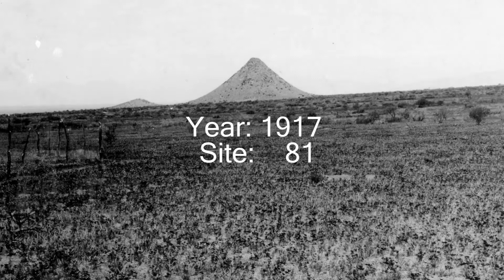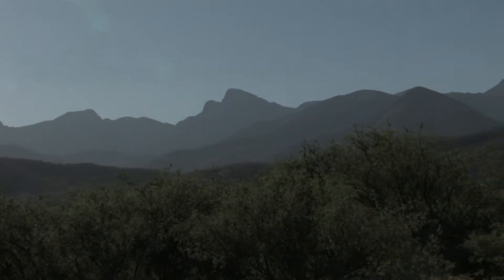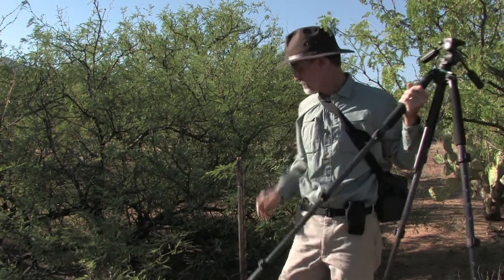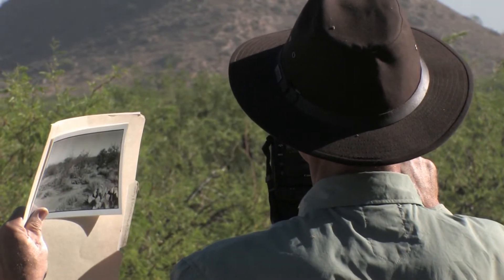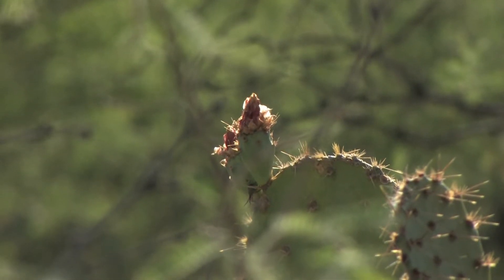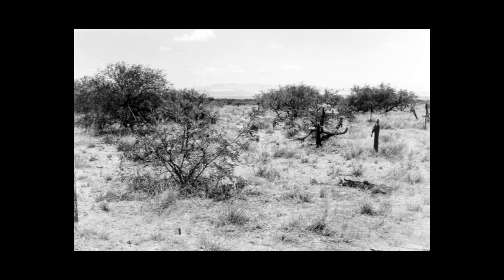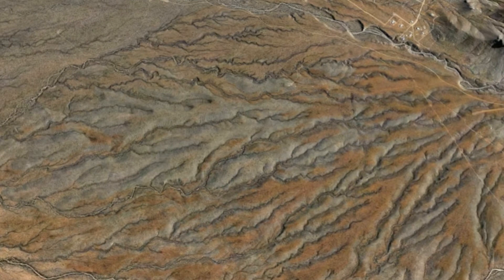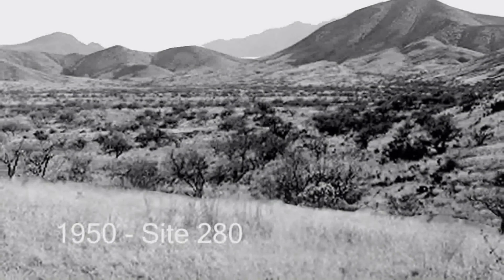Photo Monitoring on the Santa Rita Experimental Range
In Mitch McClaran's words, photo monitoring is all about "time and space." On the Santa Rita, there are 50,000 acres of space and they have been monitoring for a 110 years of time. It is an example of an excellent photo monitoring program and a fascinating look at the changes that occur on the landscape.